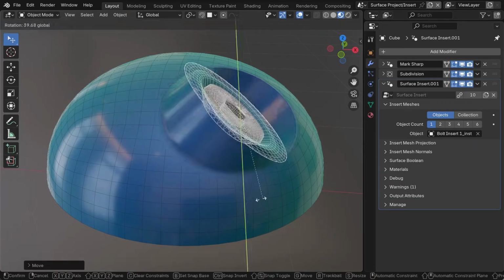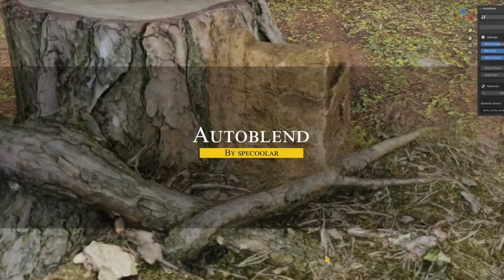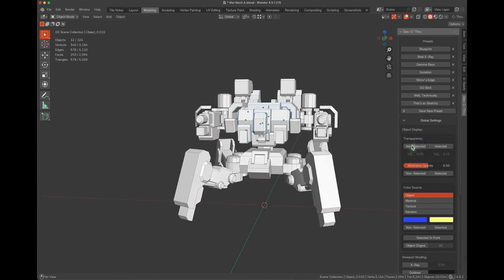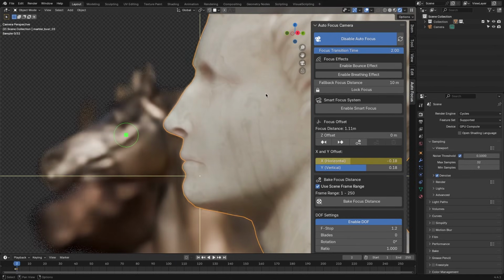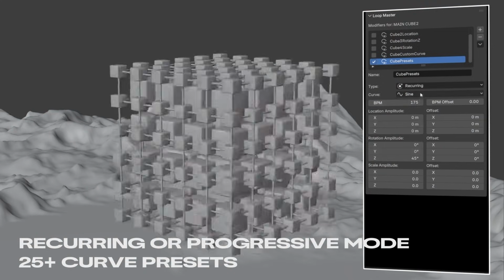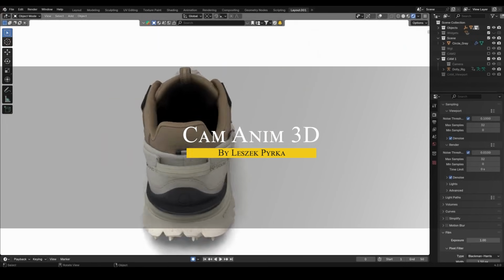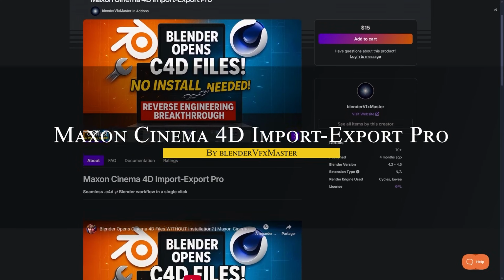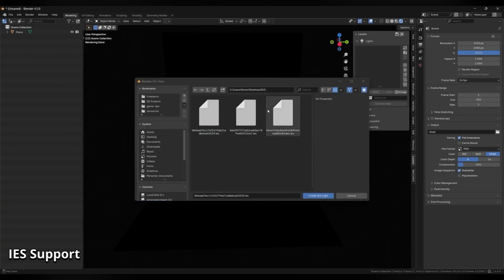New Blender Addons and Updates You Missed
00:00 Intro
00:15 Normal Magic
01:06 Autoblend
01:56 Geo-C-Thru
03:00 Blender Auto Focus Camera Addon
3:55 Loop Master
4:52 Vine Generator GeoNodes Blender
5:40 Cam Anim 3D
6:42 Maxon Cinema 4D Import-Export Pro
7:40 Lucero

Productivity►:
Clean Panels